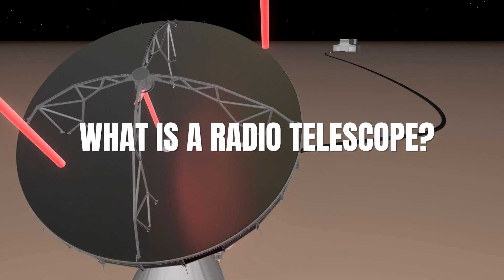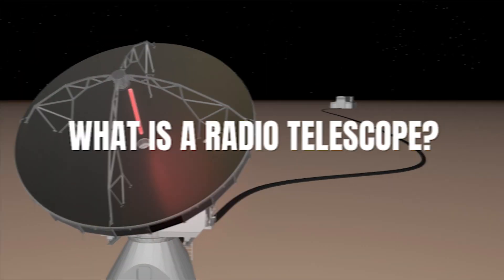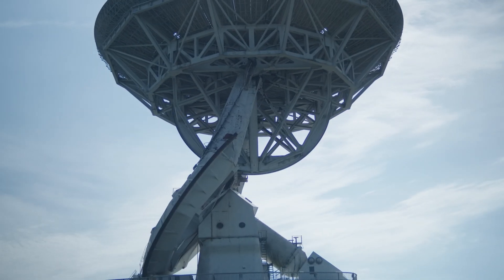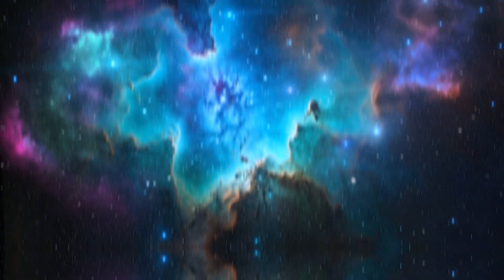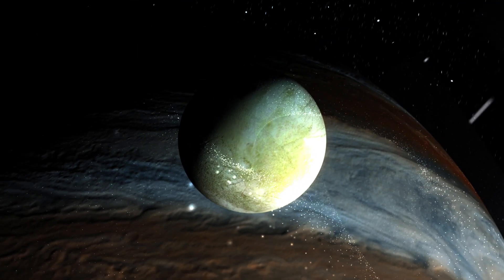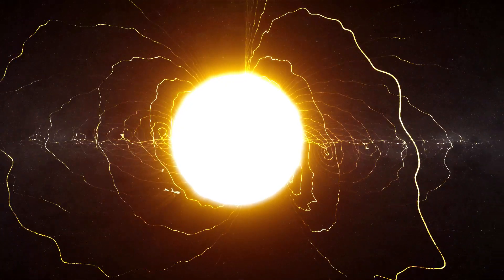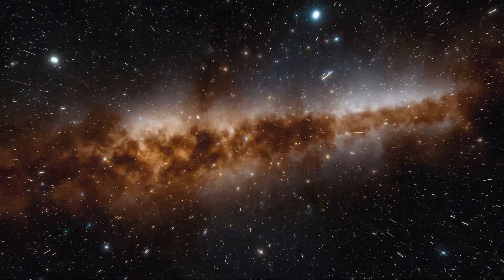What is a Radio Telescope?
Ever wondered how a radio telescope works. here's how!

One World Network - Create | Connect | Change